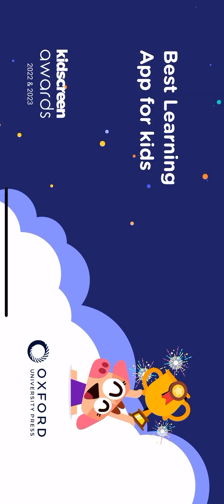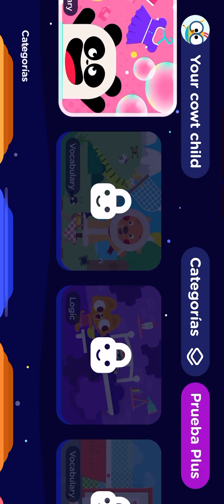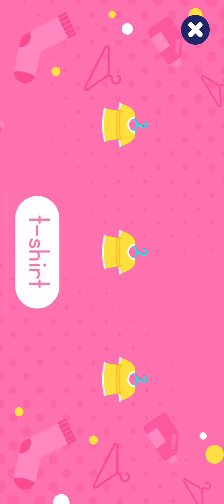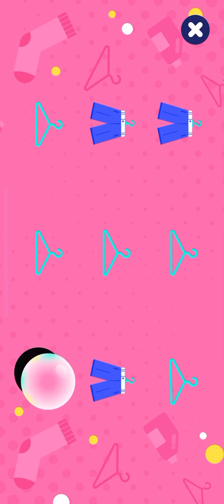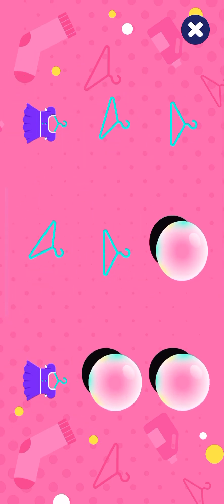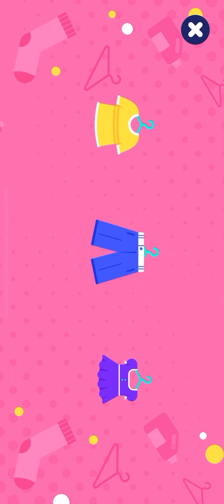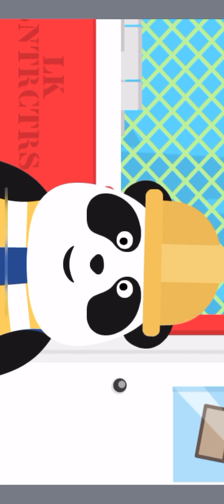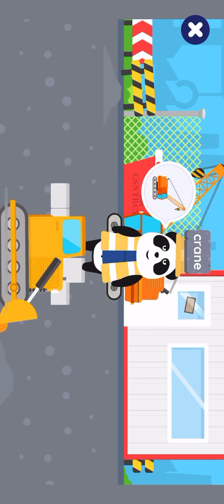Playkids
👋 Hey everyone! Welcome to The Dan’s Channel ! 🎉
🎥 In today's video, get ready for some "exciting adventures! I'm Dan, and I love sharing my adventures and experiences with all of you!

👋 Olá a todos! Bem-vindos ao The Dan’s Channel! 🎉
🎥 No vídeo de hoje, preparem-se para algumas "aventuras emocionantes"! Eu sou o Dan, e adoro compartilhar minhas aventuras e experiências com todos vocês!
🔔 Não se esqueçam de se inscrever e ativar as notificações para nunca perderem nenhuma das diversões! Juntem-se à nossa crescente comunidade de pessoas incríveis!
Vamos espalhar a alegria e a boa disposição juntos! 😁😎💫